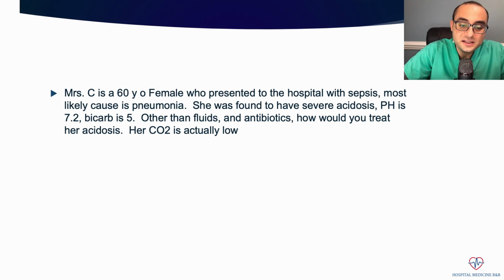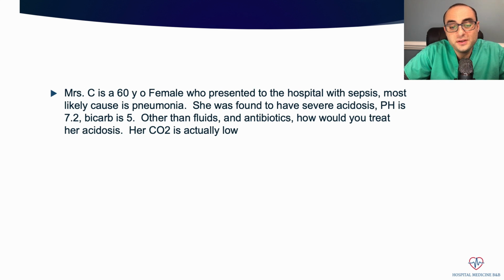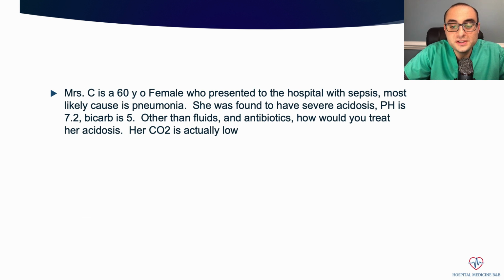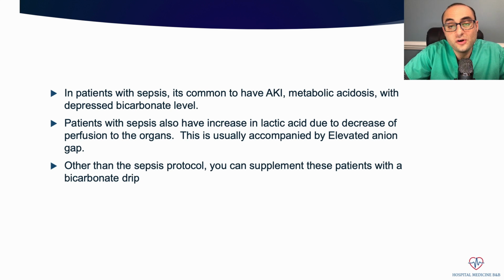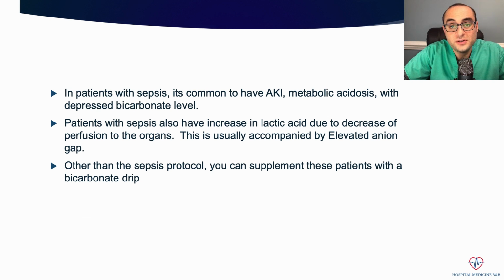Nephrology Hospital Medicine, Sepsis and Metabolic Acidosis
Welcome to Hospital Medicine B&B.  This is an online course that will teach you the bread and butter of hospital medicine.  In this course, we will discuss all the common cases that are seen on a regular basis in the inpatient internal medicine or adult inpatient family medicine service.  Whether you are about to start your residency in internal medicine, or family medicine, or starting your inpatient Medicine rotations whether you are in Medical School, PA school, or NP school, hospital medicine is the same.  This course will give you an edge in your medical/clinical knowledge.

The course is located online at HMEDBB.COM

Internal Medicine, Family Medicine, Hospital Medicine, Hospitalist, Medical school, Inpatient service, Physician assistant, Nurse practitioner, Nephrology, Sepsis, Metabolic Acidosis, Lactic Acidosis